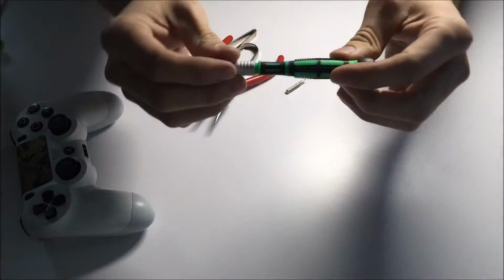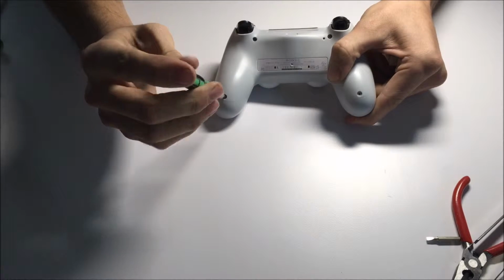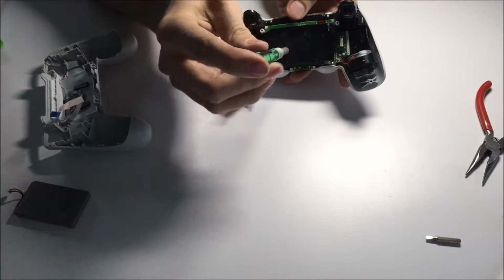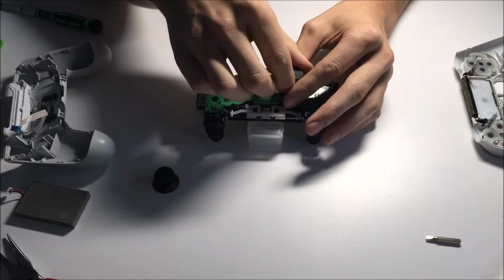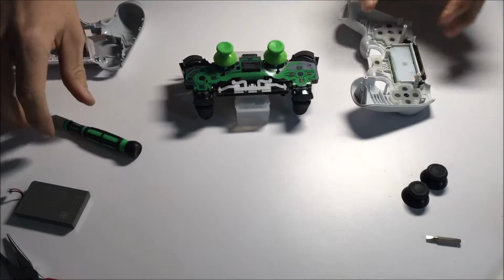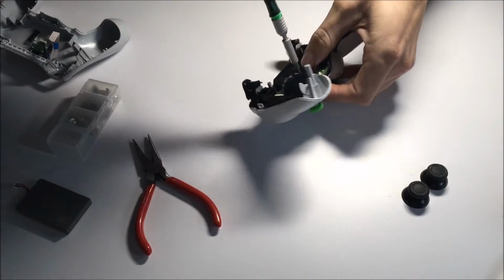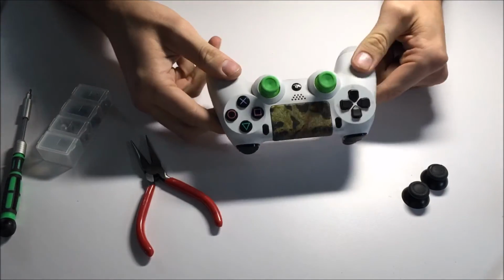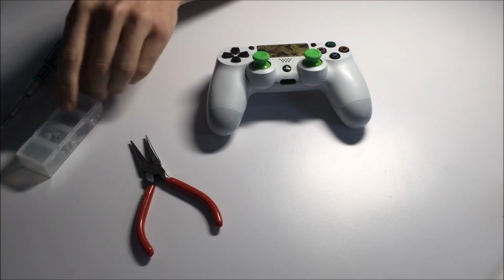PS4 Controller Thumbstick Modification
Welcome to Textreme. This is a PS4 controller take down , repair and rebuild tutorial . hopefully someone benefits from it! leave some comments and criticism. (working on camera placement).